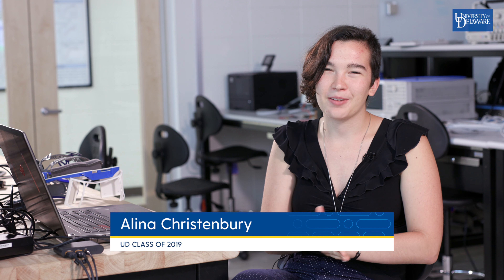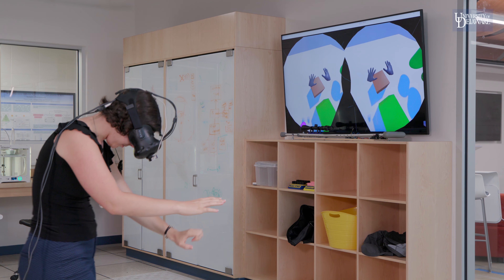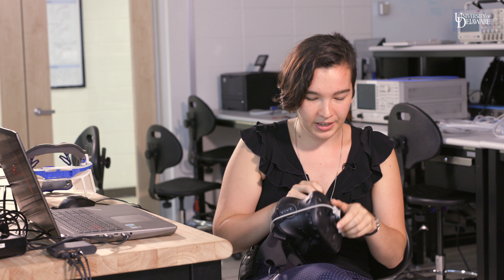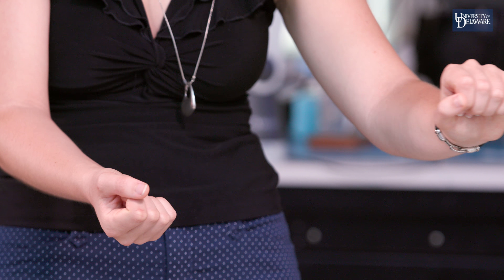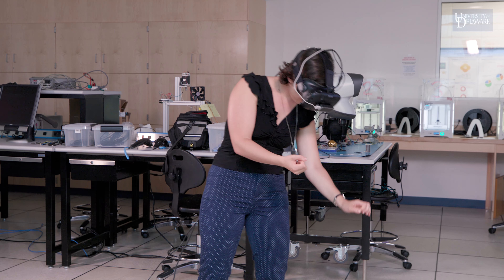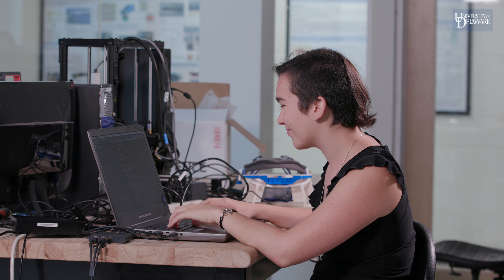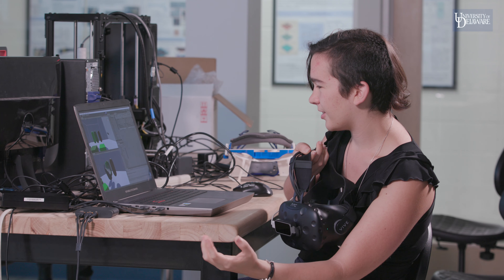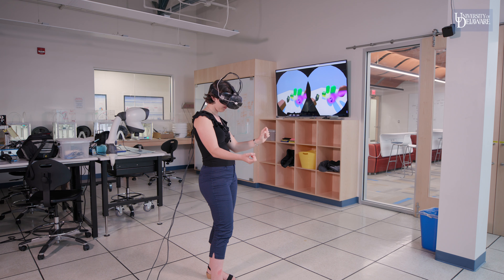UD's Alina Christenbury explores virtual and augmented reality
University of Delaware senior Summer Scholar Alina Christenbury believes virtual and augmented reality will open doors to exciting new opportunities—from helping people learn how to play guitar on the fly, to experiencing scenarios that would otherwise be impossible such as exploring an active volcano.  for more info.